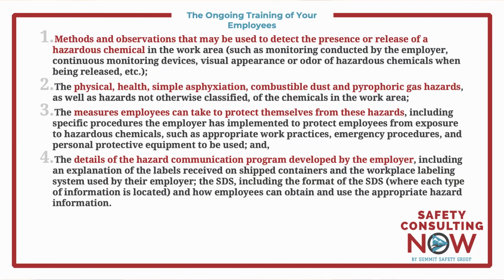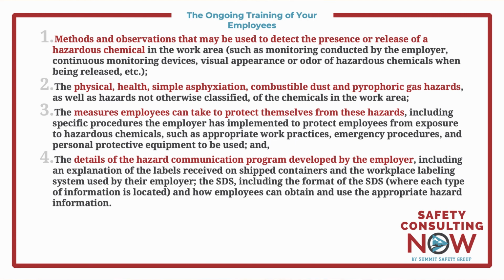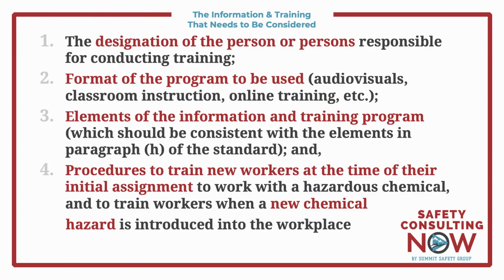SSG 2020 Emphasis Program - HAZCOM (Week 4 - Training Requirements)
for the full script on this video! Sign-up is free

What do we discuss?
-The type of training required for HAZCOM
-When new training and refresher training is required
-How OSHA expects specific chemicals to be trained on
-Employee comprehension and understanding of chemicals
-What HazCom 2012 specifically requires employers train their employees on
-How OSHA will interview your team on their knowledge
-The elements OSHA does NOT require of you
-Evaluating how dynamic your training process is
-Acceptable training methods
-The designation of the person or persons responsible for conducting training
-Format of the program to be used (audiovisuals, classroom instruction, online training, etc.)
-Elements of the information and training program
-Procedures to train new workers at the time of their initial assignment to work with a hazardous chemical
-And other key elements OSHA is looking for!

Please reach out to myself or an SSG consultant if you have ANY questions about this content or how it impacts your specific operations.